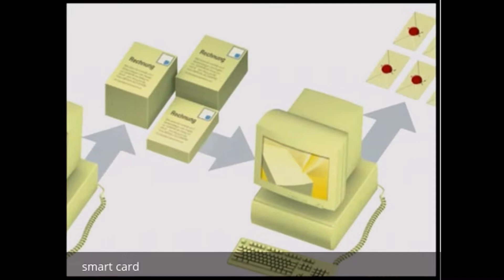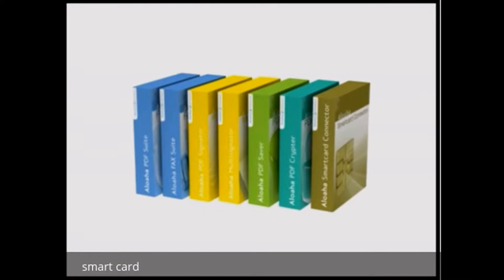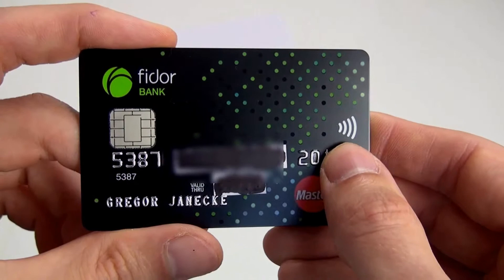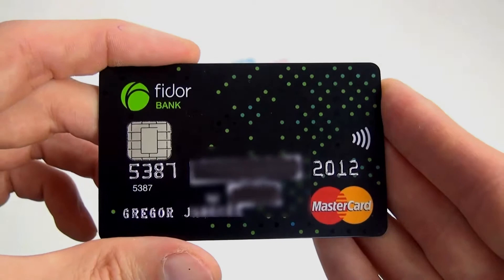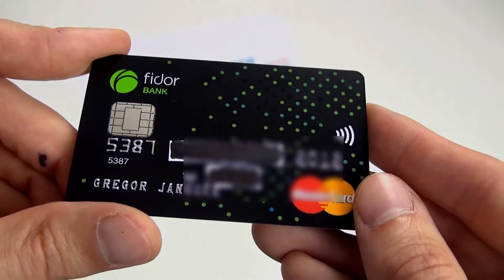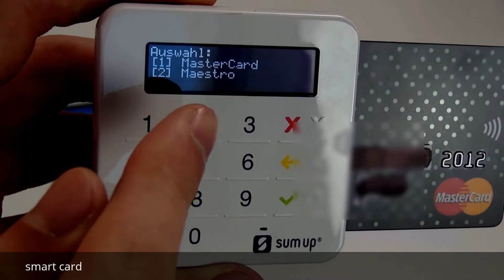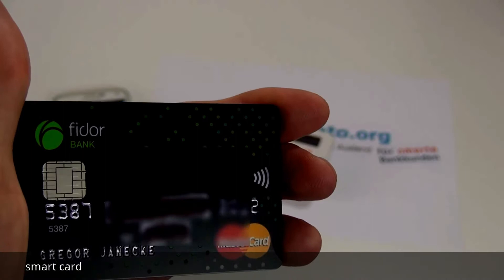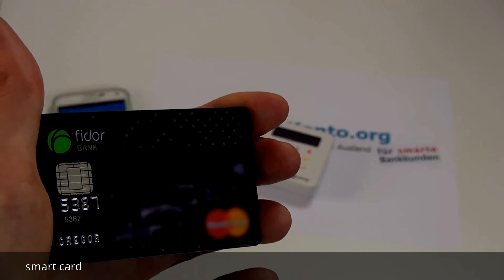smart card | credit card with microprocessor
smart card : A smart card, chip card, or integrated circuit card (ICC) is any pocket-sized card that has embedded integrated circuits.[1] Smart cards are made of plastic, generally polyvinyl chloride, but sometimes polyethylene terephthalate based polyesters, acrylonitrile butadiene styrene or polycarbonate. Since April 2009, a Japanese company has manufactured reusable financial smart cards made from paper.[2]

Smart cards can be either contact or contactless smart card. Smart cards can provide personal identification, authentication, data storage, and application processing.[3] Smart cards may provide strong security authentication for single sign-on (SSO) within large organizations
In 1968 and 1969 Helmut Gröttrup and Jürgen Dethloff jointly filed patents for the automated chip card. Roland Moreno[4] patented the memory card concept[5] in 1974. An important patent for smart cards with a microprocessor and memory as used today was filed by Jürgen Dethloff in 1976 and granted as USP 4105156 in 1978.[6] In 1977, Michel Ugon from Honeywell Bull invented the first microprocessor smart card. In 1978, Bull patented the self-programmable one-chip microcomputer (SPOM) that defines the necessary architecture to program the chip. Three years later, Motorola used this patent in its "CP8". At that time, Bull had 1,200 patents related to smart cards. In 2001, Bull sold its CP8 division together with its patents to Schlumberger, who subsequently combined its own internal smart card department and CP8 to create Axalto. In 2006, Axalto and Gemplus, at the time the world's top two smart card manufacturers, merged and became Gemalto. In 2008 Dexa Systems spun off from Schlumberger and acquired Enterprise Security Services business, which included the smart card solutions division responsible for deploying the first large scale public key infrastructure (PKI) based smart card management systems.

The first mass use of the cards was as a telephone card for payment in French pay phones, starting in 1983